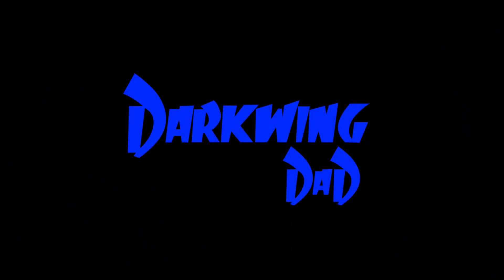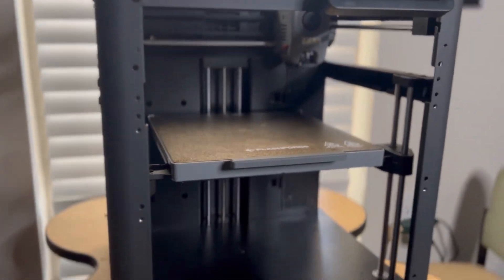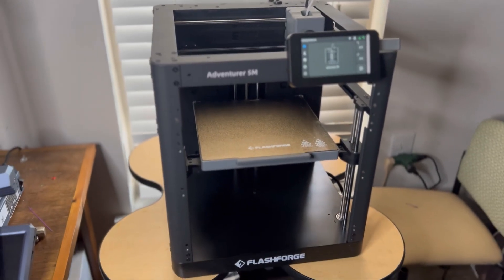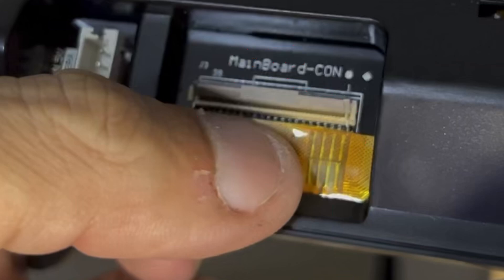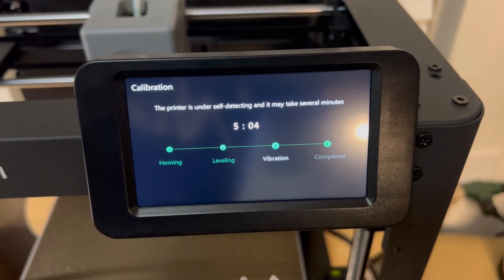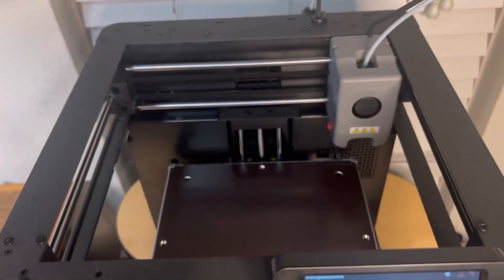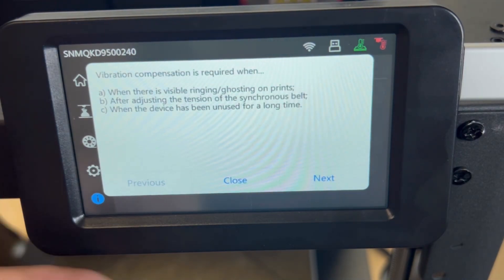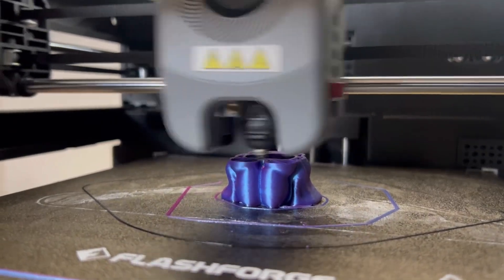Is this the best 3D printer out there? The one printer you NEED to get!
Thanks for stopping by & checking out what I thought of @flashforge3d adventurer 5m!

In my opinion a MUST HAVE for anyone looking to print FAST & retain great quality.

You can see more updates & progress by following me on social media & if you're looking for a great 3D printing community & behind the scenes look join my

Make sure to tag me or @ me social media to get a shout out in a future video!

Flashforge chameleon pla

Flashforge color shift silk pla

Thats all for now. until next time DW out!